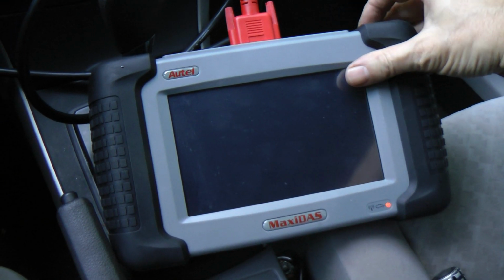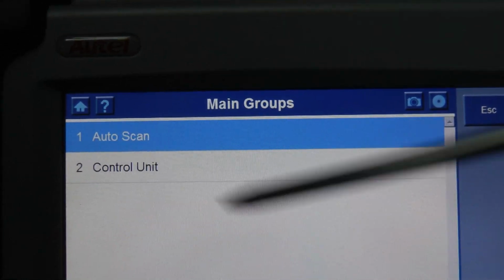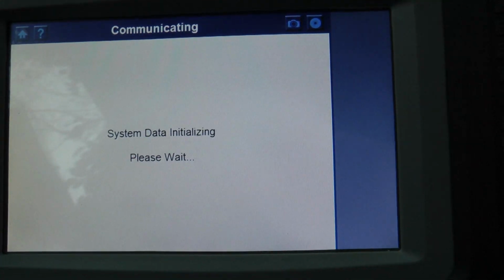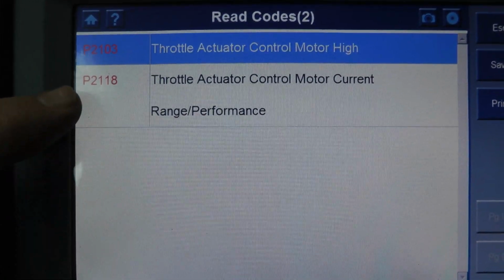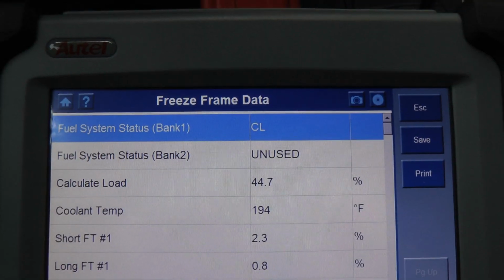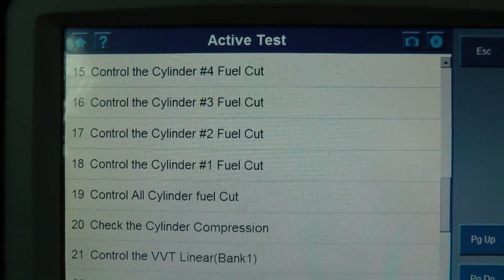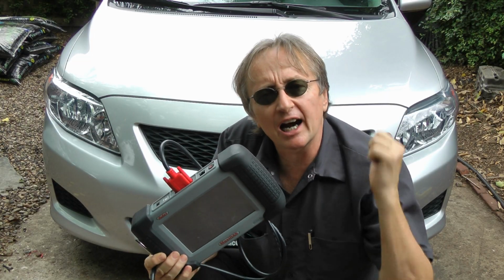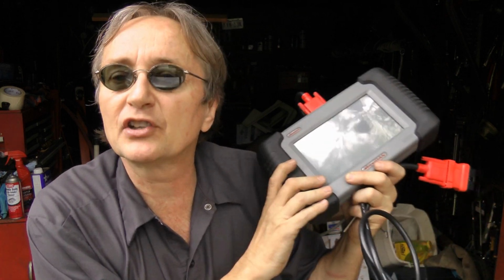How To Fix Cars Using a High Level Scan Tool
Scotty Kilmer, mechanic for the last 46 years, shows how a high level scan computer is often needed in a modern car to find the source of problems. With the computerization of newer cars, you just have to fight fire with fire and use another computer to help fix them.

Things I used in this video:
1. Autel Diagnostic Tool
2. Common Sense
3. Full HD Camera
4. My computer for editing / uploading
5. Video editing software
6. Thumbnail software